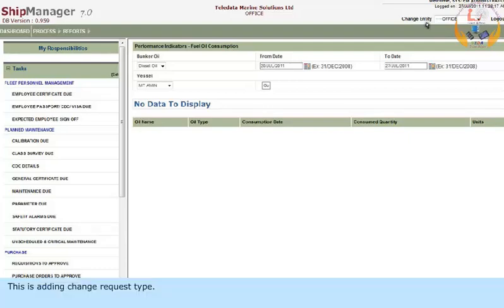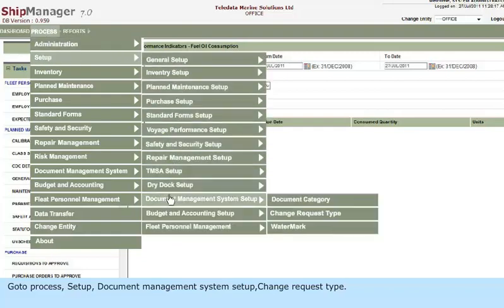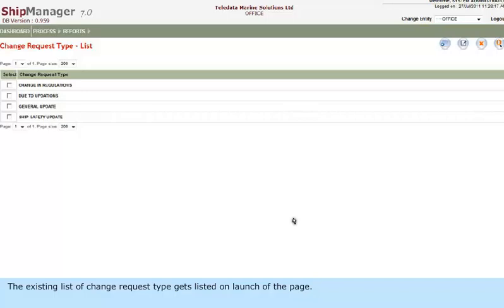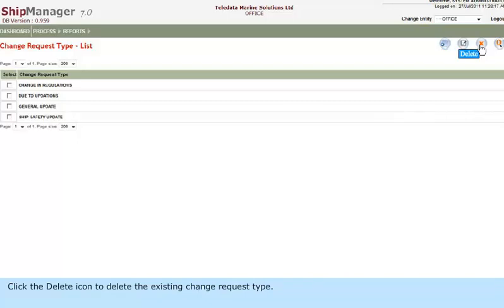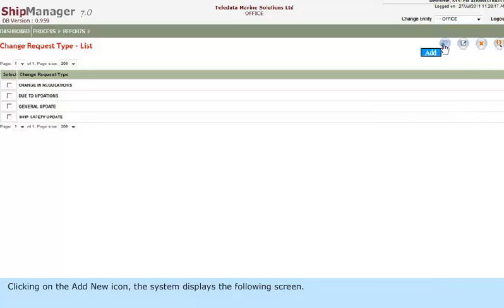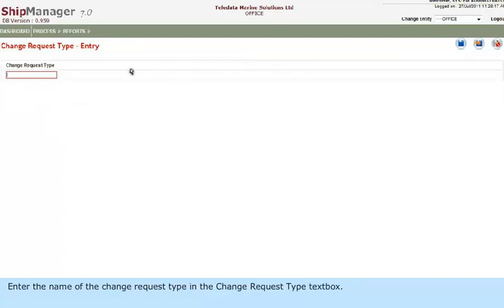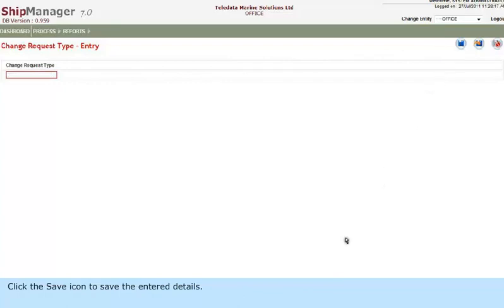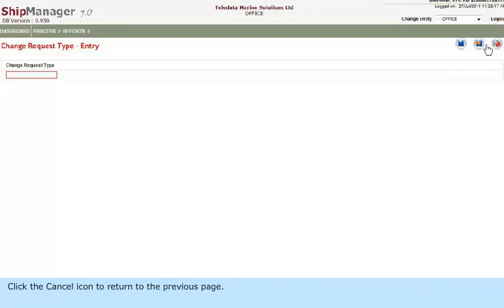ME0 CLASS 2 AND CLASS4 -(SHIP SAFETY ,ENVIRONMENTAL PROTECTION AND PERSONAL CARE.LESSON)- 191